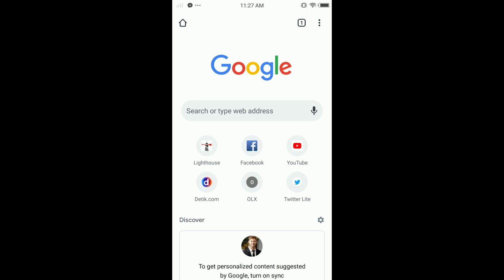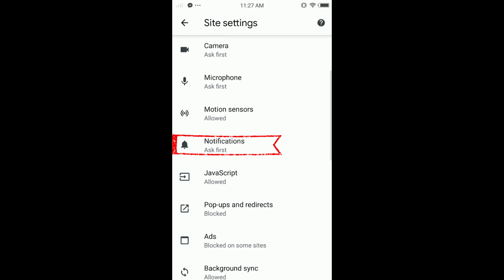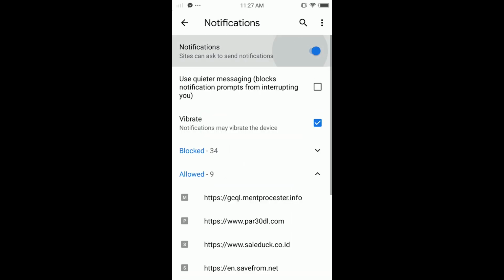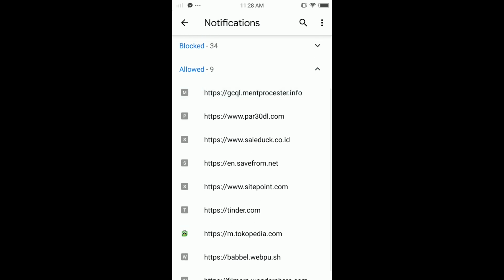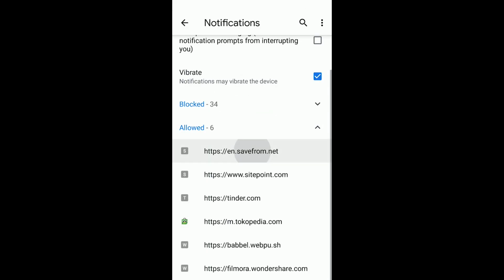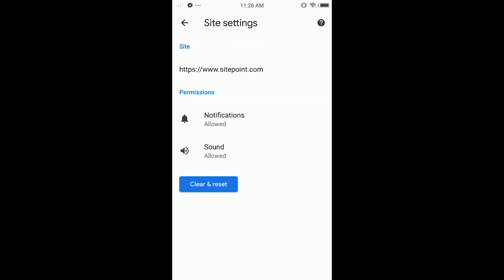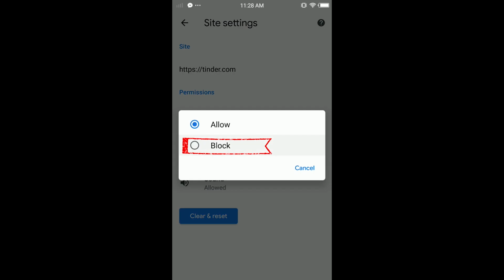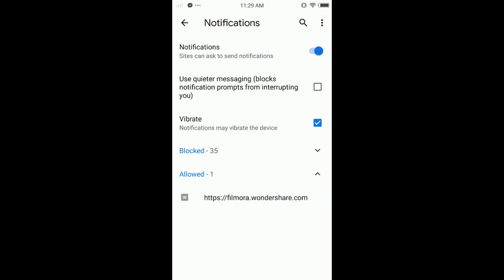How to Stop Pop up Ads on Android Phone 2021